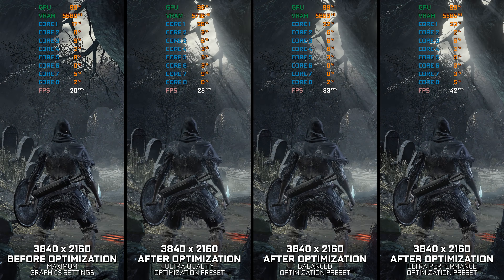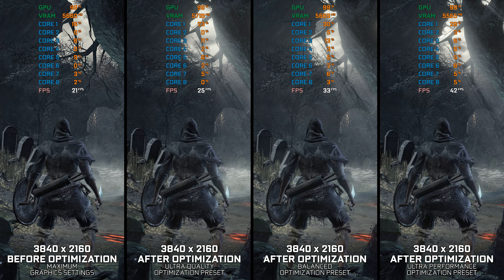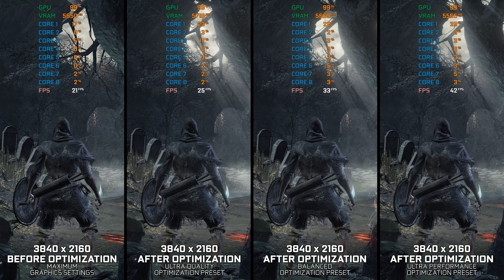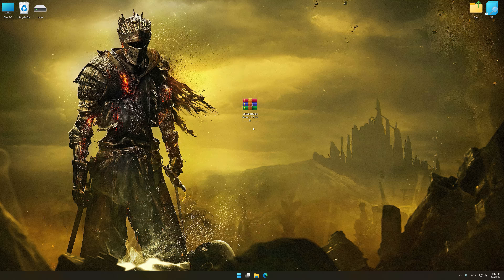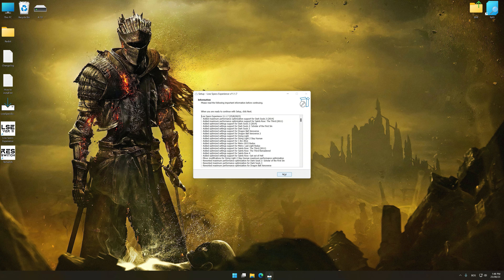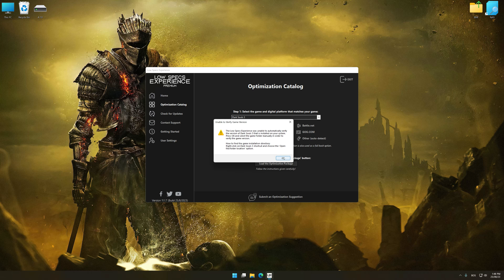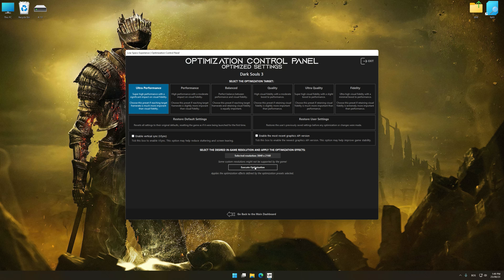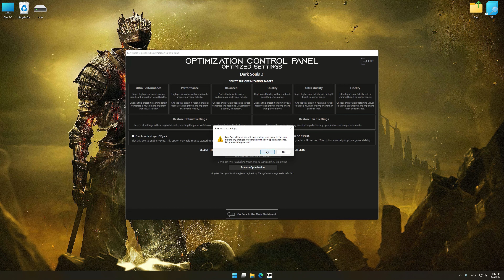Dark Souls 3 — Optimized PC Settings for Best Performance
Welcome to the optimized PC settings series focusing on enhancing gaming performance and reducing lag in PC games. Powered by the incredible Low Specs Experience PC game optimization tool, this video showcases a step-by-step process to unleash the full potential of Dark Souls 3 on your PC and apply the optimized settings. Low Specs Experience is a powerful in-house developed game optimization tool for your PC specifically designed to optimize your favorite games for an optimal, smoother, and best possible gaming experience. Whether you're running a low-end, mid-end, or high-end PC configuration, the optimized settings in Low Specs Experience will help you achieve smoother gameplay without much compromise to visual quality. Say goodbye to frustrating lag and hello to an immersive gaming experience like never before.

00:00 Introduction and Optimization Preset Comparison
00:48 Optimization Guide
02:16 Additional Gameplay Footage